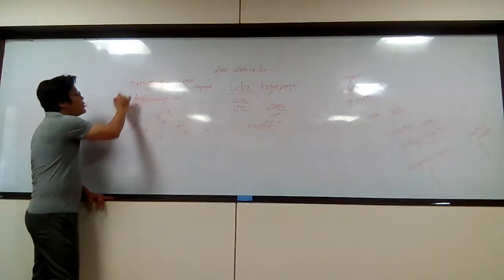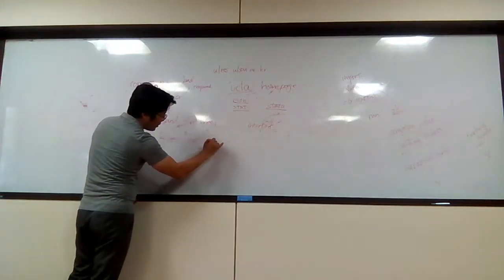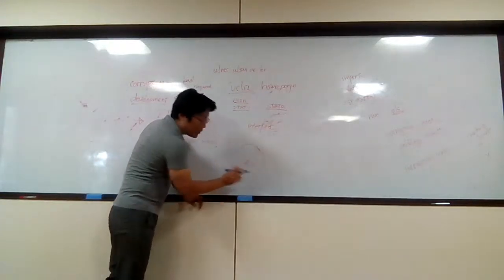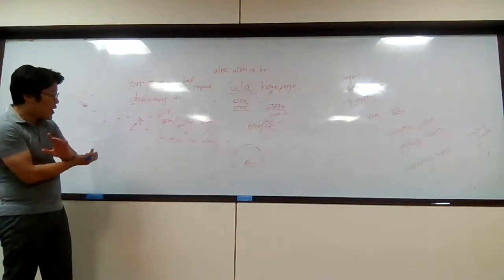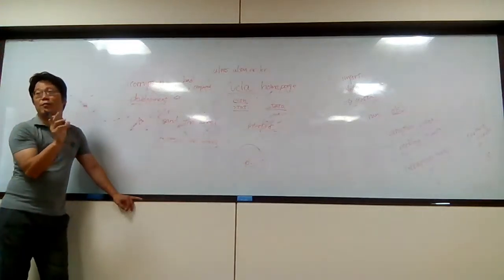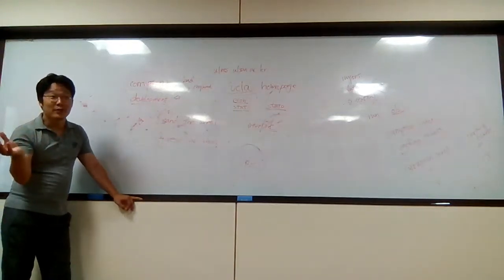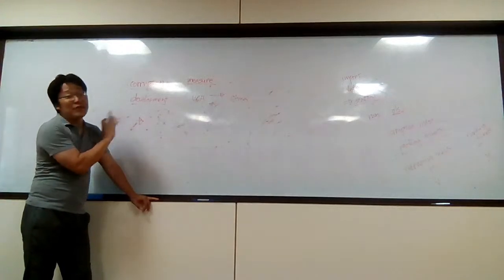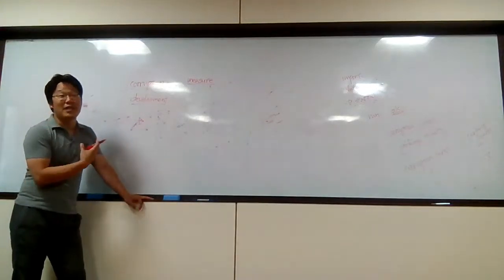econometrics 13th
U of Ulsan. Graduate Class